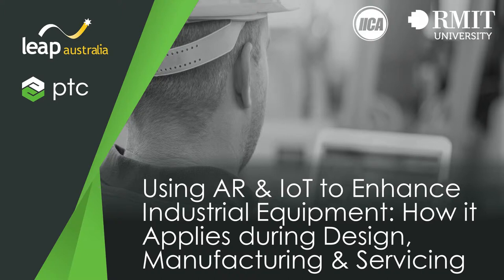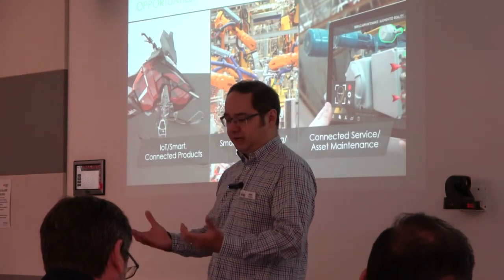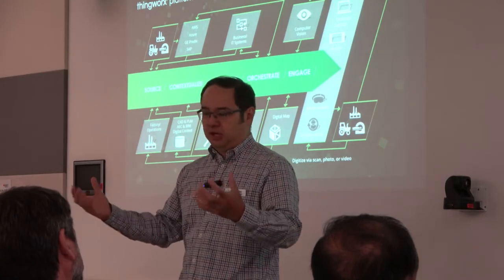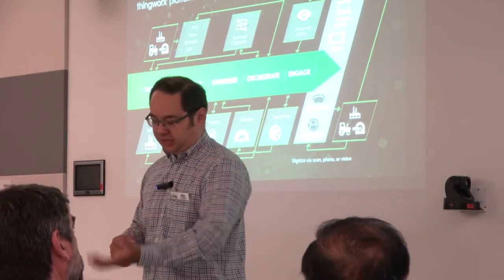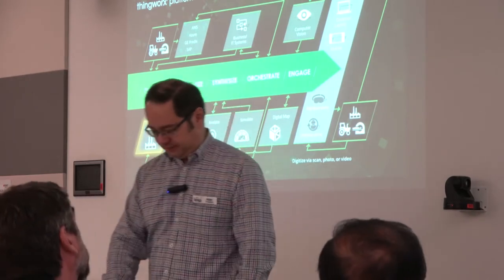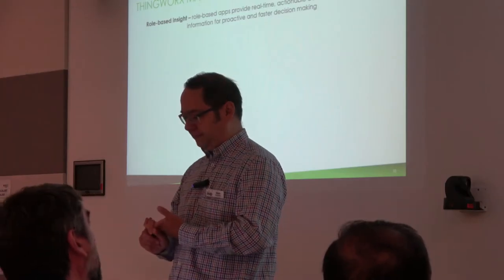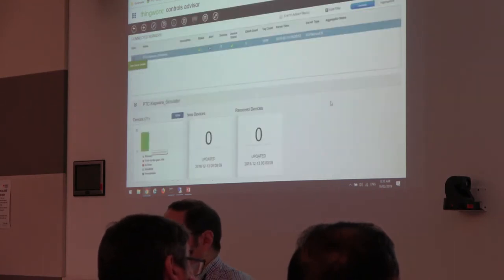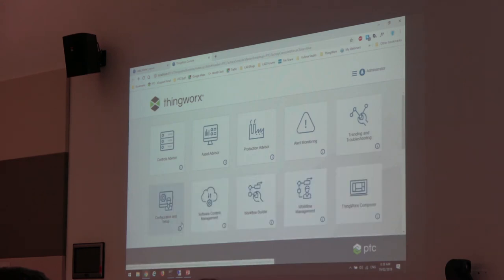IICA Seminar Part 1 - Using IoT to Enhance Industrial Equipment in Design, Manufacturing & Servicing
In partnership with the Institute of Instrumentation, Control & Automation (IICA), in Feb 2019 LEAP presented a seminar on "Using (AR) & (IoT) to Enhance Industrial Equipment in Design, Manufacturing & Servicing" - which also included a presentation by Dr. Chow Yin Lai (RMIT University) and a site tour of the RMIT Advanced Manufacturing Precinct - see video Part 3 in this series.

Parts 1 (IoT) and 2 (AR) are presented by Allan Thompson, PTC Technical Manager, LEAP Australia.

Australia : 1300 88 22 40
New Zealand : 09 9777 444